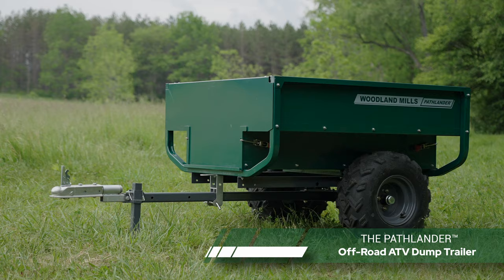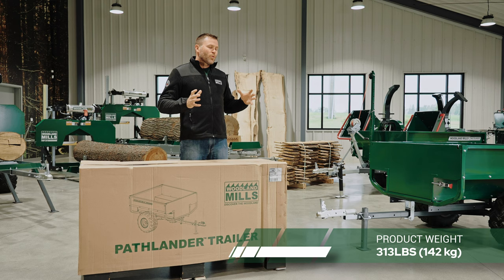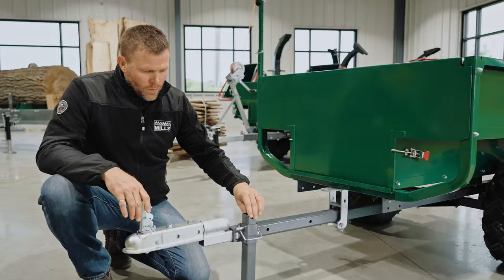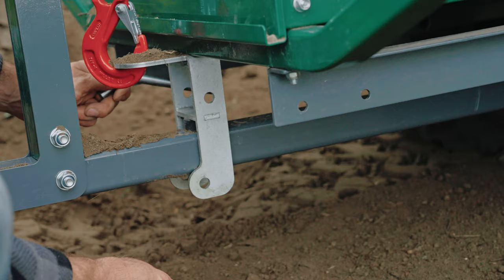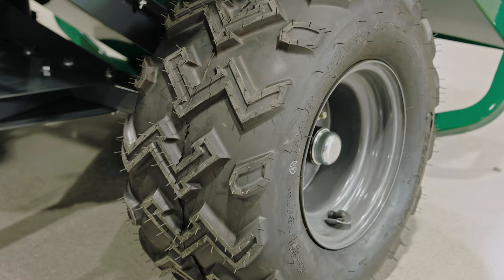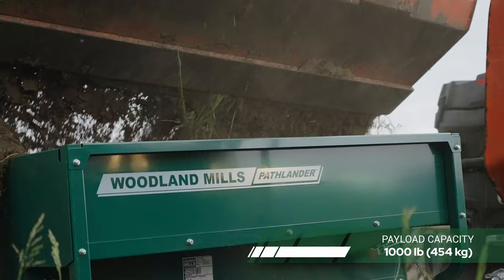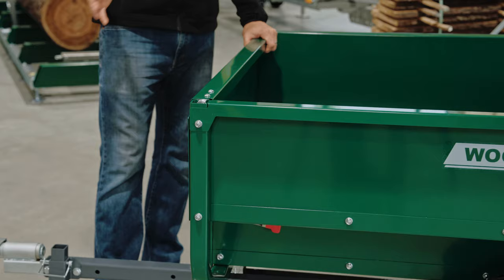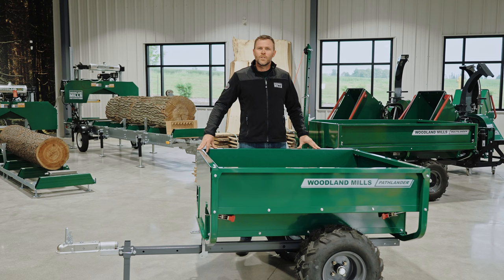Woodland Mills Pathlander™ Off-Road ATV Trailer Walkaround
The Pathlander™ is a multitasking utility dump trailer designed for off-road use with your ATV, UTV, or tractor. With its large box capacity, durable construction, and adaptable design, it’s the ideal choice for anyone looking for a reliable and versatile utility trailer. Whether you're clearing fall leaves, preparing firewood, moving topsoil, or making trips to the hunt camp, this is a trailer you'll never want to unhook.